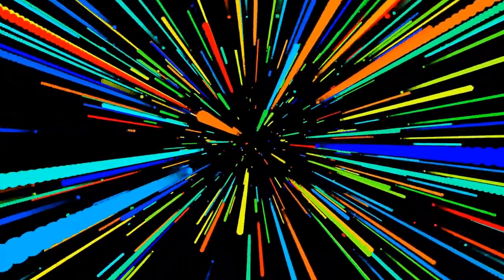Psychoactive Sacrament The Abstract Divinity - An LSD, 5-MeO-DMT & Ritual Trip Report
Psychoactive Sacrament The Abstract Divinity trip report from the LSD & 5-MeO-DMT vault of Erowid.

LSD is the best known and most researched psychedelic. It is the standard against which all other psychedelics are compared. It is active at extremely low doses and is most commonly available on blotter or in liquid form.

5-MeO-DMT is a naturally occurring psychedelic present in numerous plants and in the venom of the Bufo alvarius toad. It is found in some traditional S. American shamanic snuffs and sometimes in ayahuasca brews. It is somewhat comparable in effects to DMT; however it is substantially more potent, so it should not be confused with DMT.

We do not condone or support the use of drugs. These videos are made for educational and entertainment purposes only.